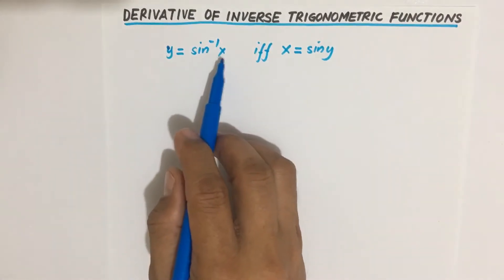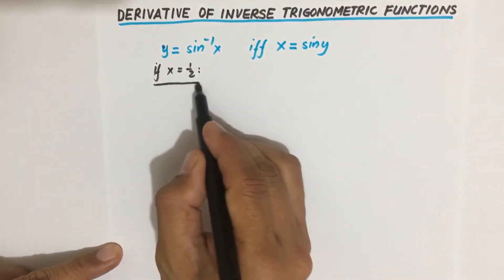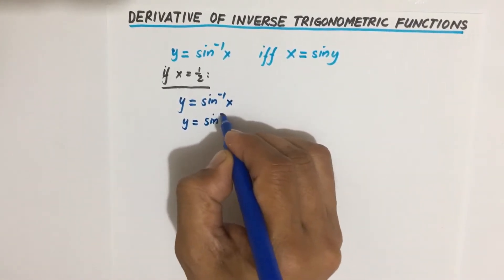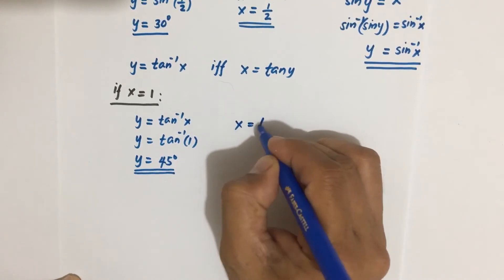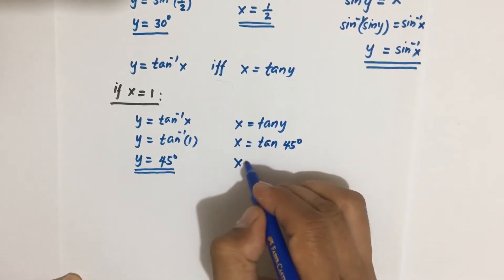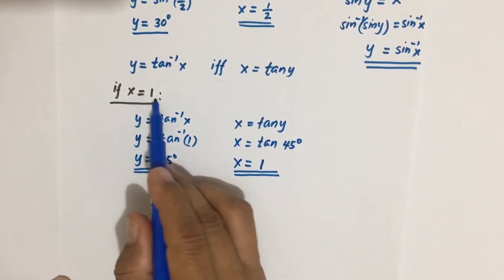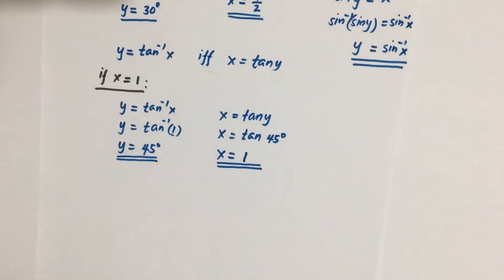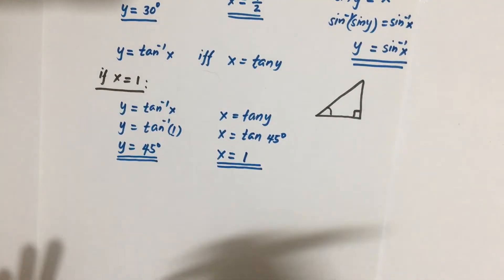DERIVATIVE OF INVERSE TRIGONOMETRIC FINCTIONS: PART 2 - CONCEPTS AND EXAMPLE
Derivative of Inverse Trigonometric Functins. Trigonometric function, Sine, sin, Cosine, cos, Tangent, tan, Cotangent, cot. Secant, sec, Cosecant, csc